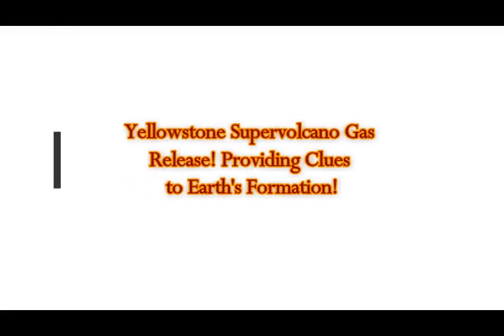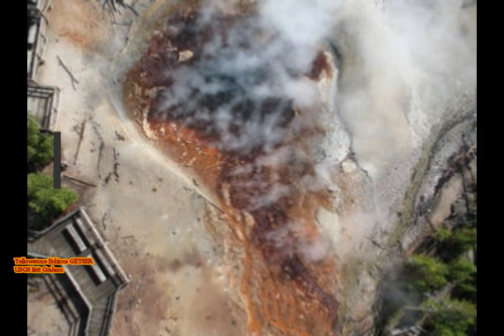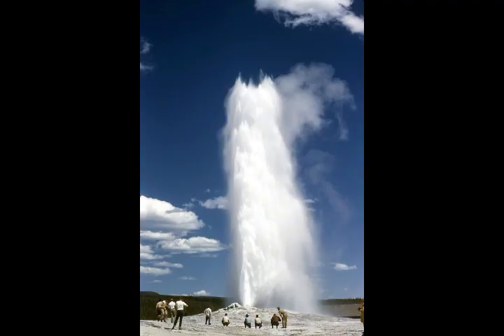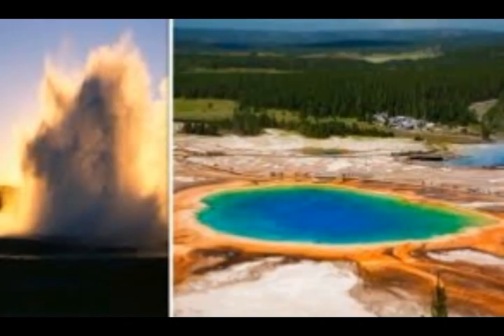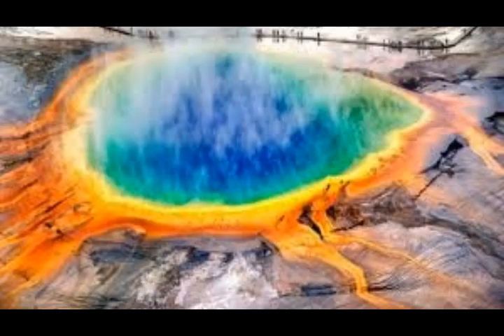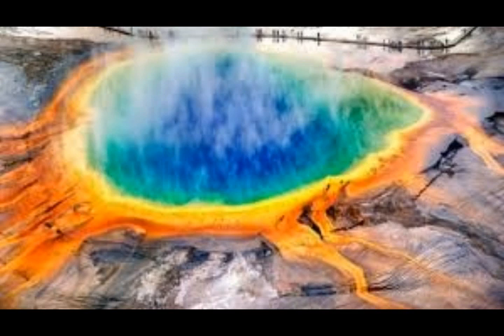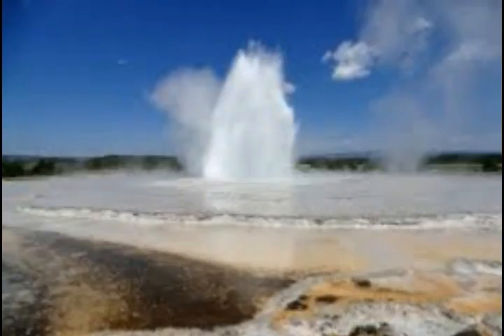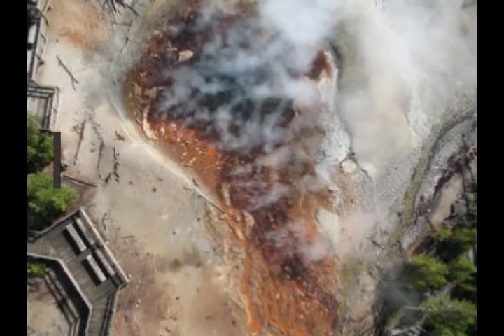Yellowstone Supervolcano Gas Release! Used to Provide Clues to Earth's Early Formation!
Please Support:
2) Thumbnail image - Yellowstone dustk geyser steam pixabay.jpg